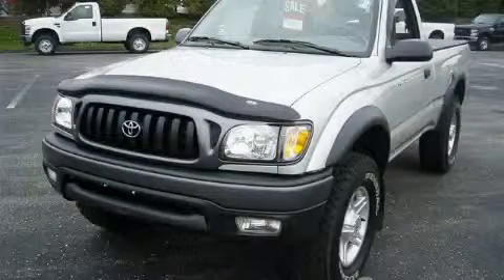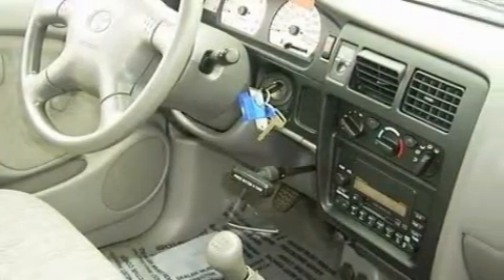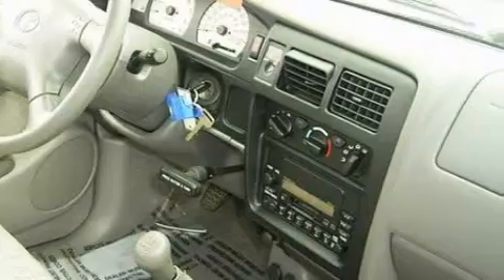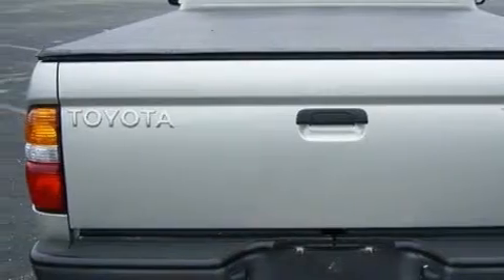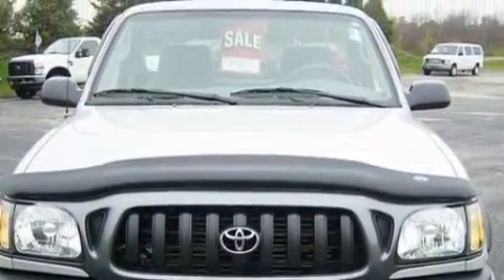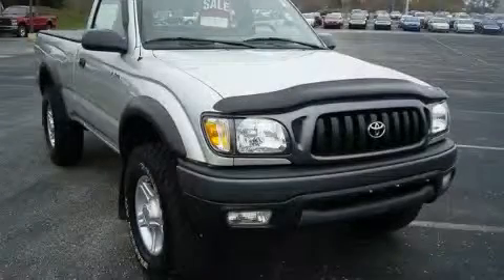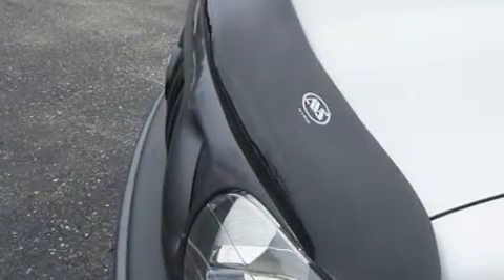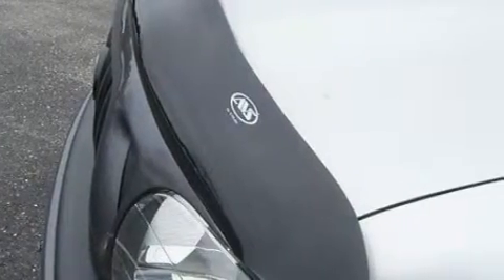Used 2004 Toyota Tacoma Miamisburg OH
We are proud to present this 2004 Toyota Model: Tacoma

 Year: 2004
 Make: Toyota
 Model: Tacoma
 Engine: 4 Cyl - 2.7L
 Trans.: Manual
 Exterior: Lunar Mist Metallic
 Miles: 38,733
 Interior: Oak w/Cloth Seat Trim or Cloth Seat Trim w/LX or C

 125 Alexandersville Rd.

 Pre-Owned 2004 Toyota Tacoma Miamisburg OH